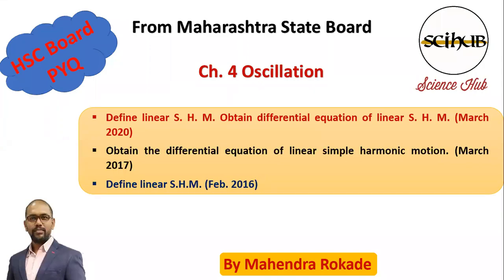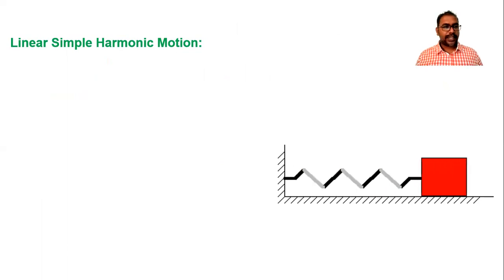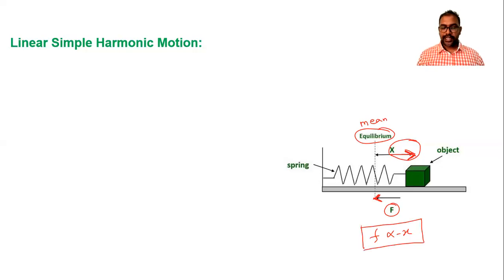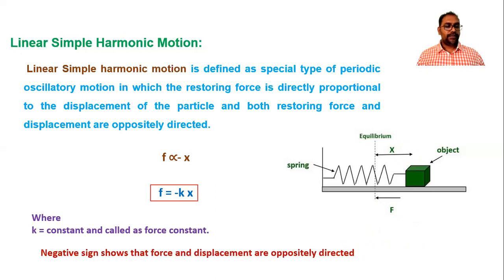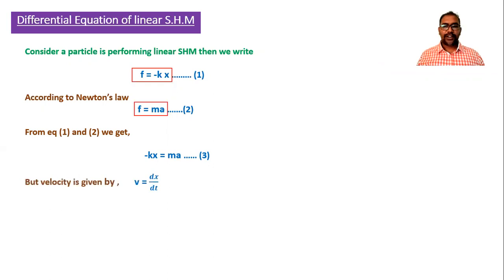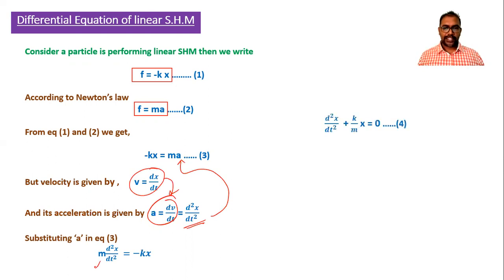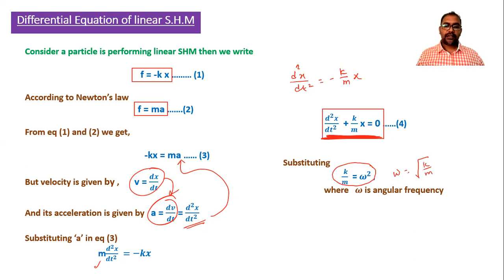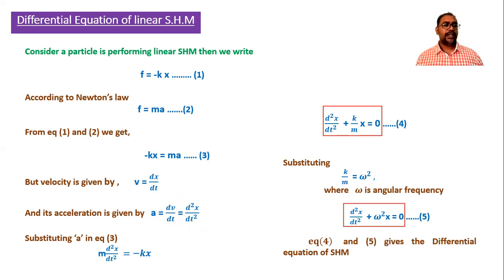Define linear SHM. Obtain differential equation of linear SHM | HSC PYQ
Define linear S H M  Obtain differential equation of linear S  H  M
linear SHM
Differential equation of linear SHM
hsc board
Maharashtra state board
Physics
mahendra rokade
science hub